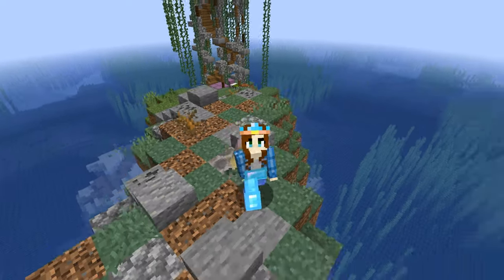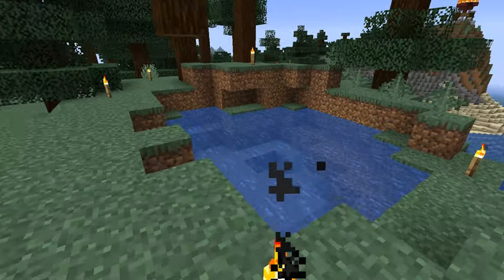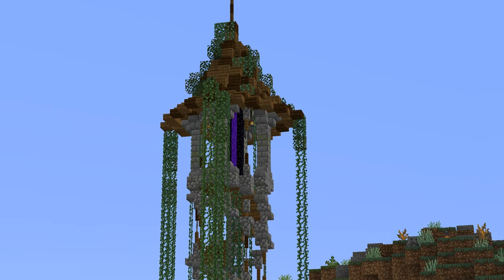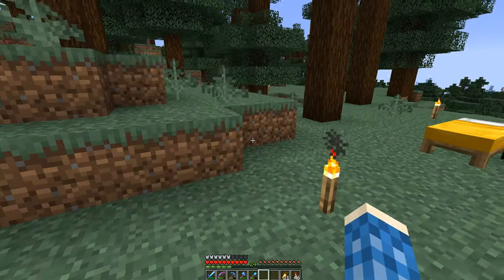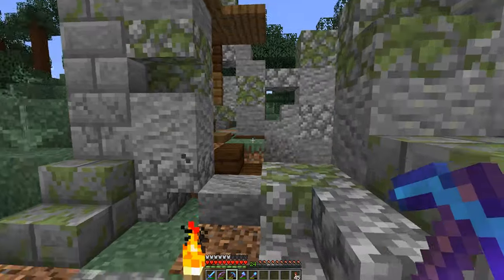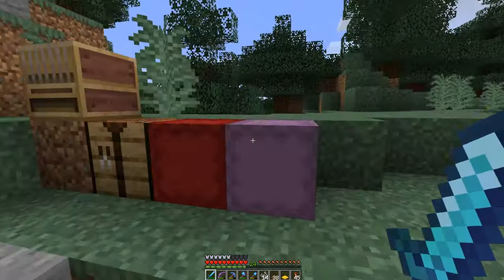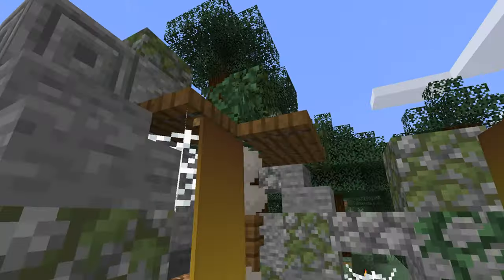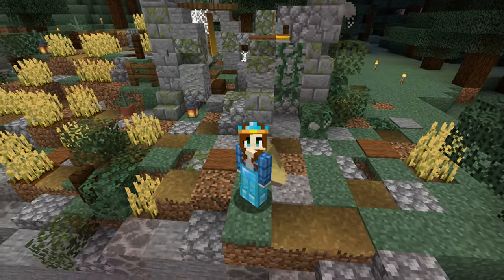[Lionheart Dynasty Season 2 : Courage] - #57 The Farmer’s Ruin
The future citizens and employees of my Queendom need houses to live in, sadly there are only ruins left from the ancient civilisation that ones lived here…

Do you have a favorite Lionheart member? Vote every month for your favorite and the winner will get a special loot crate within the Vanilla SMP!

Lionheart Dynasty SMP is a private, whitelisted server for content creators running Survival 1.14.3 (Villager & Pillager).
It's a pure Vanilla server, although we have some modified recipes, player heads and other cool stuff.
In this season 2, Courage, we wanna challenge ourselves to do things that we have not done before. For me this is in the first place to record commentary based videos and to build higher and bigger than ever before. For the time lapse lovers, don’t worry, there gonna be first and third person time lapses here and there!

Make It Rain | Daxten
She's Got a Ticket to My Heart | Basixx feat. Robin Öman